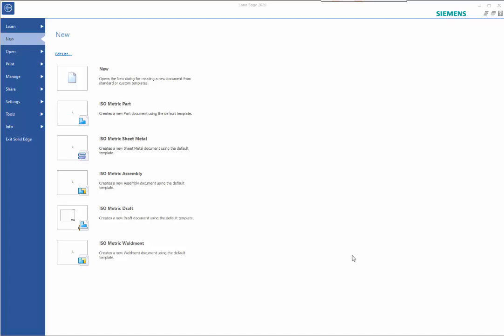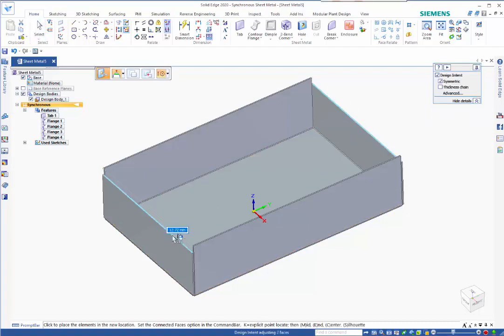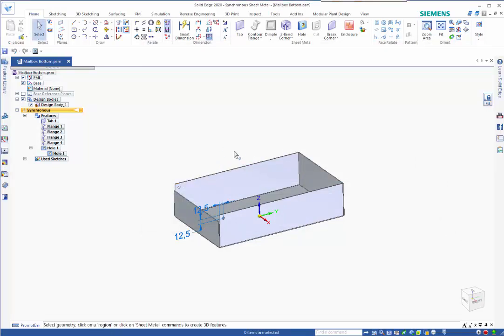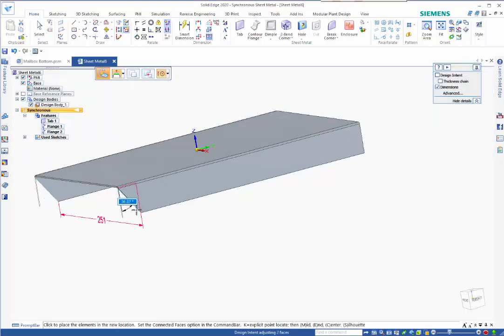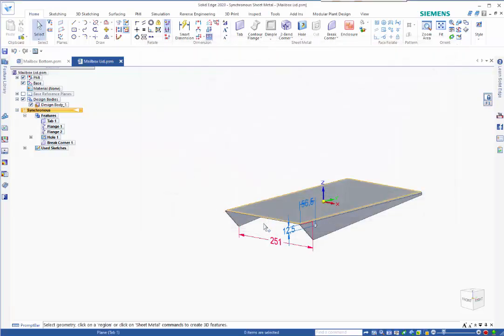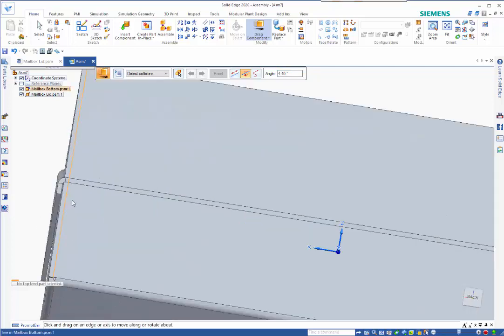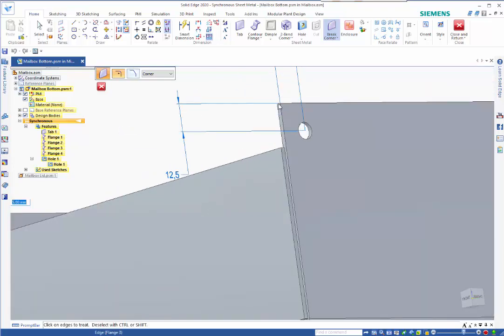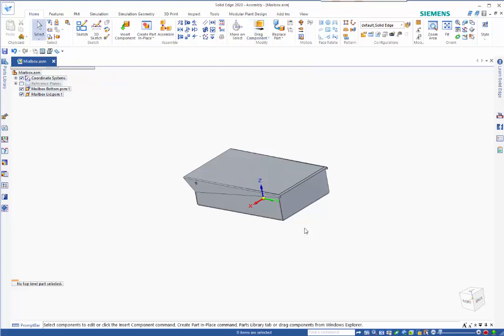Simple mailbox design in Solid Edge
This tutorial looks at creating a simple sheet metal mailbox in Solid Edge, assembling the 2 parts and making adjustments for design integrity.